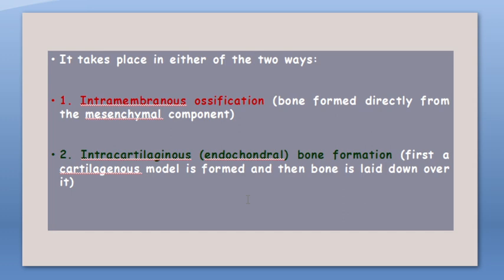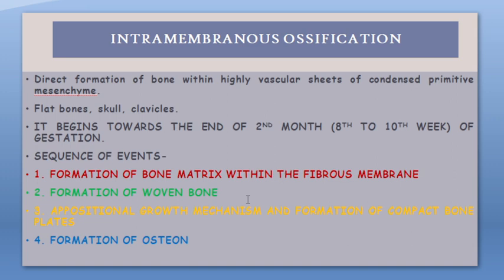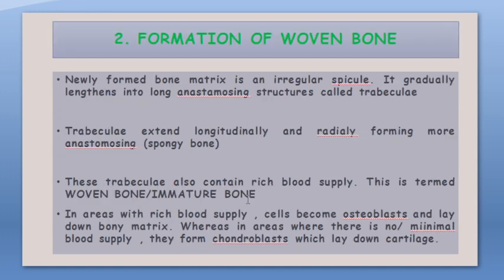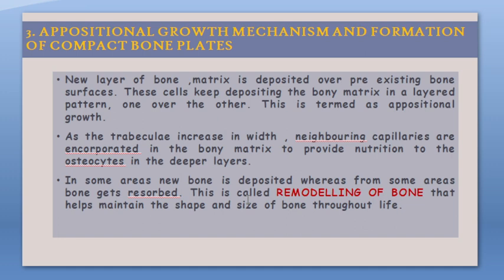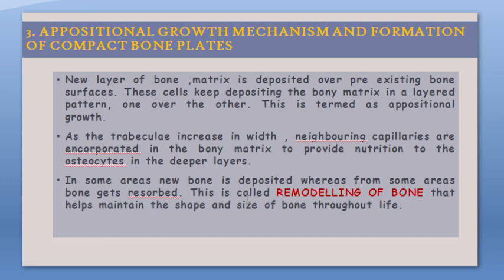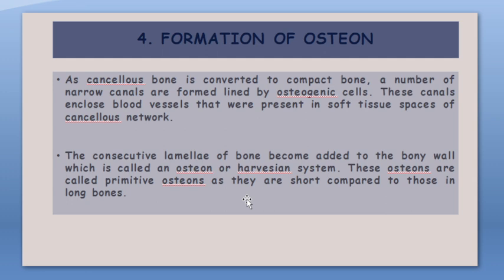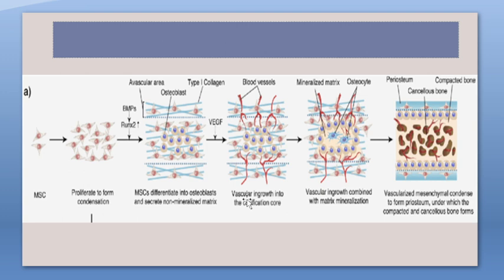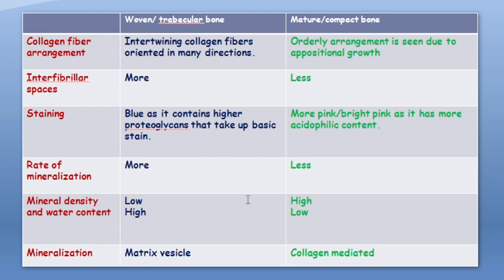Bone Formation (Oral Histology)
Dental Anatomy And Dental Histology UG 1st year's Topic Bone Formation.